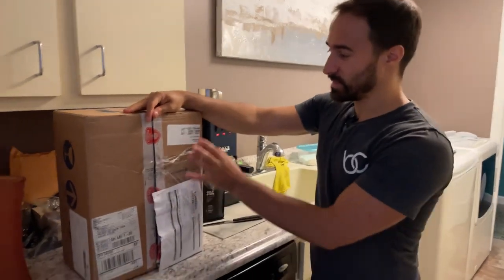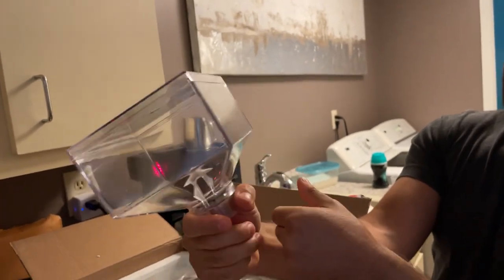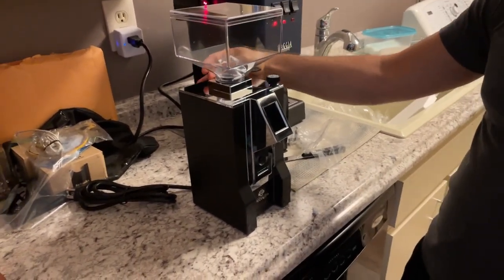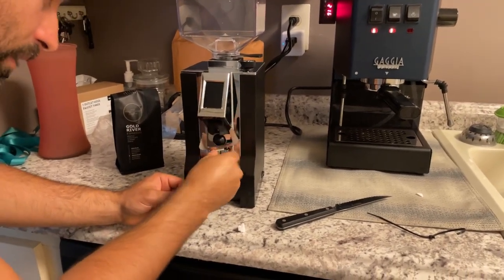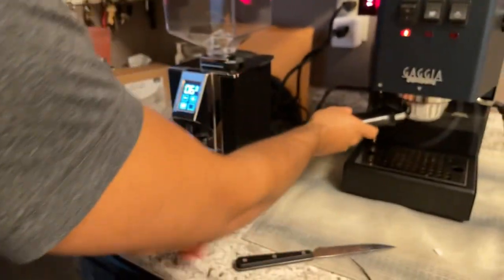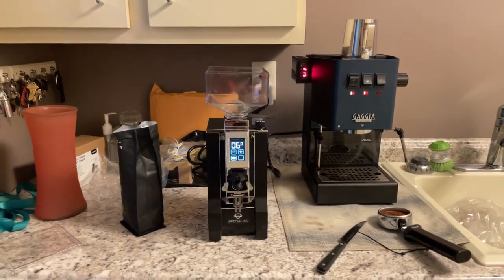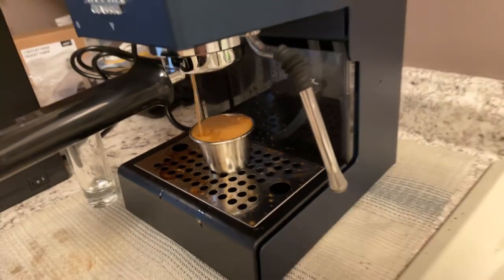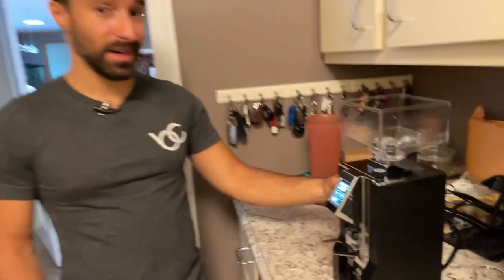Eureka Mignon Specialita Unboxing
Eureka specialita unboxing and setup.

ok I got way excited for this grinder. I couldn't wait to make a better video im sorry but I just had to open this!!! if you have questions let me know also dont judge to hard on my jerry rigged tamper lol

Eureka MIgnon Specialita

items not to buy based on my reviews:
Keurig